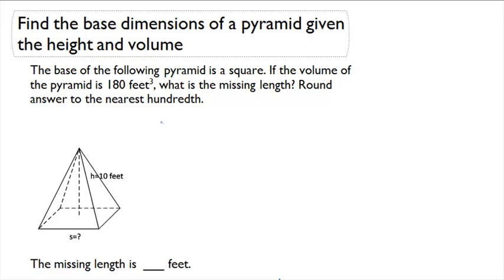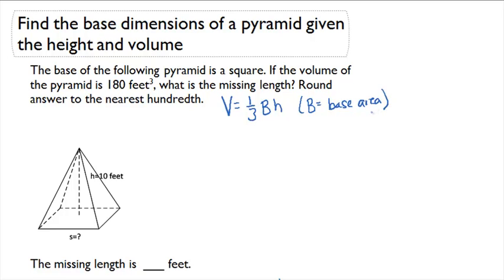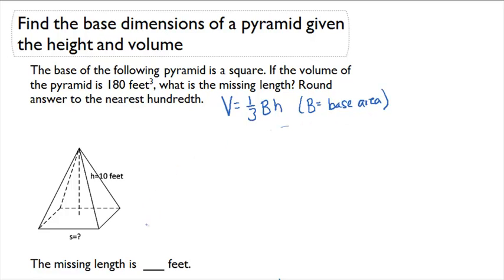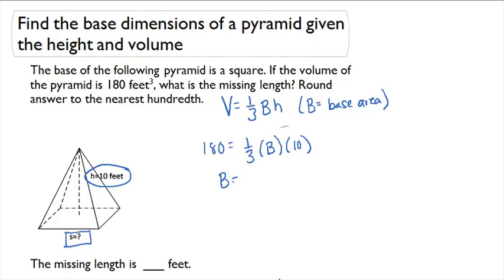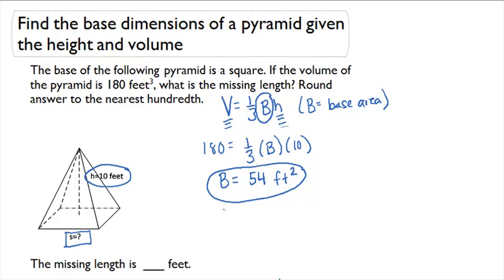Find the base dimensions of a pyramid given the height and volume